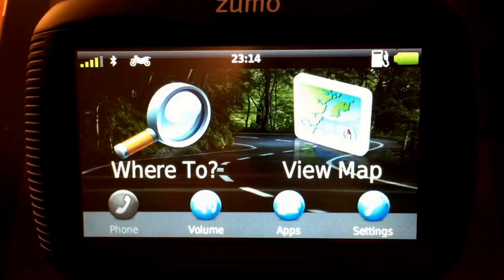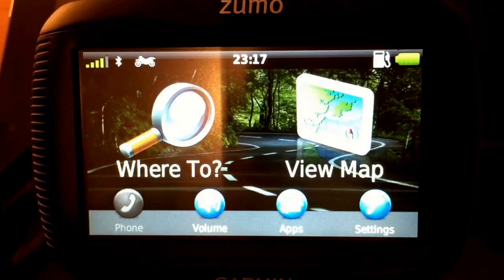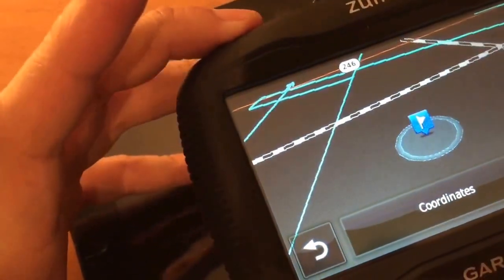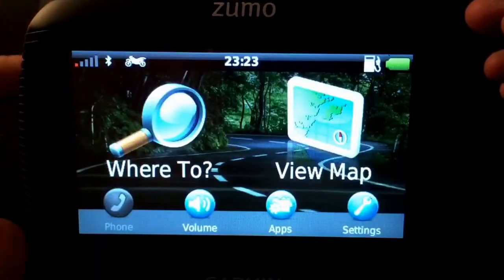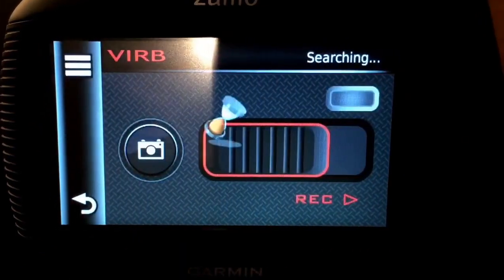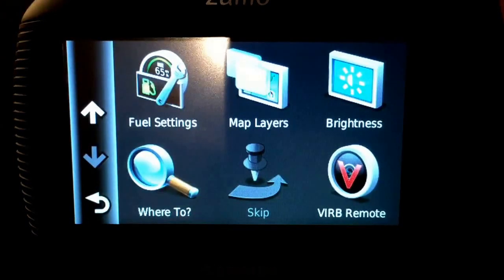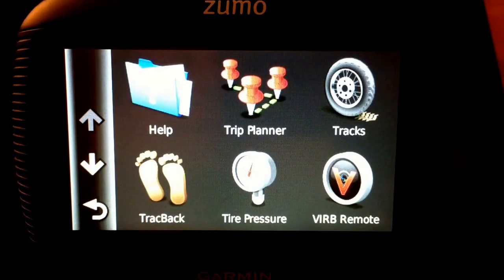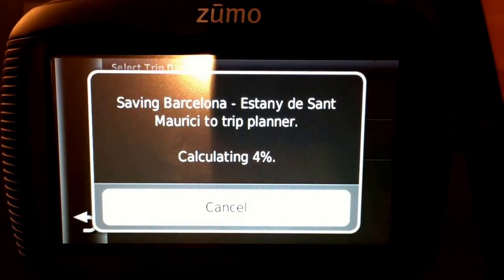Garmin Zumo 390 LM Unboxing and GPS Walkthrough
Garmin Zumo 390 LM Unboxing and GPS apps walkthrough and detailed description.
On this video I go over some of the apps of the latest Garmin Zumo firmware update.
Trip Planner
Tracks
Curvy Roads
Service History
Trackback
Last Parking Spot

I also explain how to import tracks from Wikiloc into your Garmin GPS through the Garmin Connector Plugin for Safari.